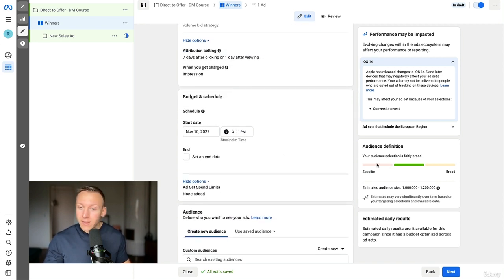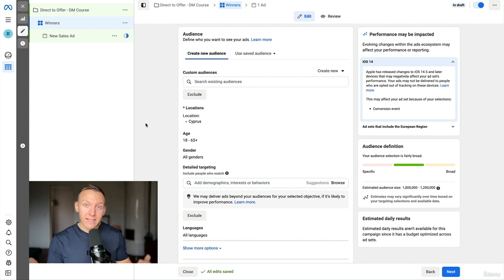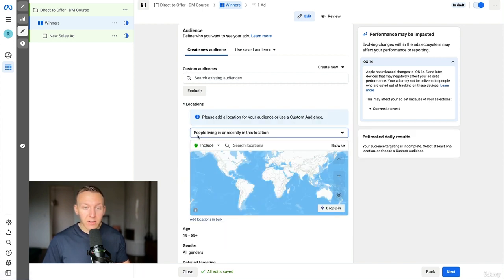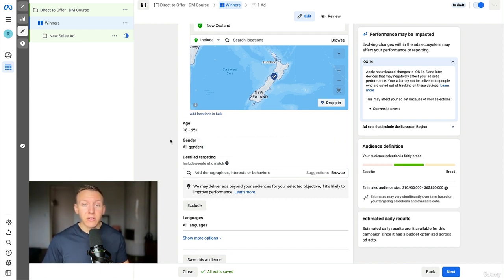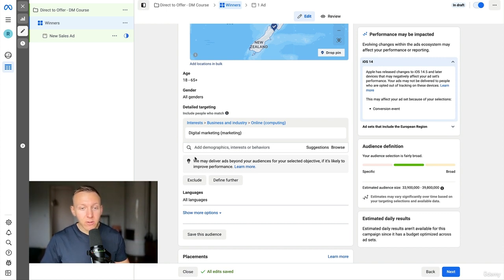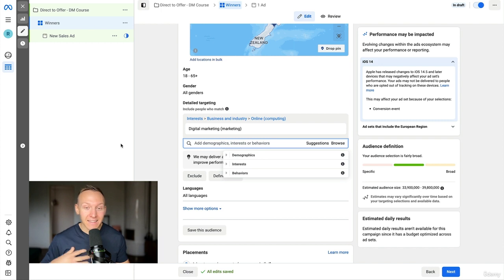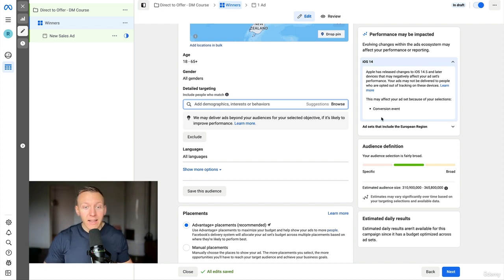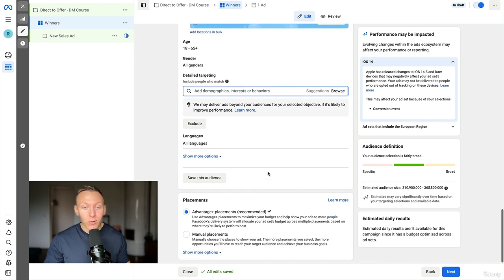10 Audience | Facebook Ads free Course | 2023